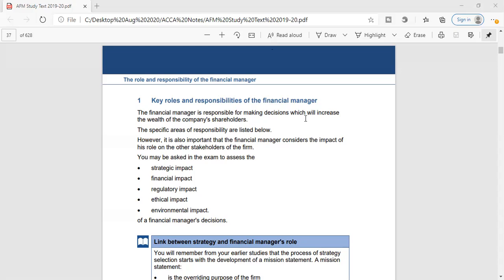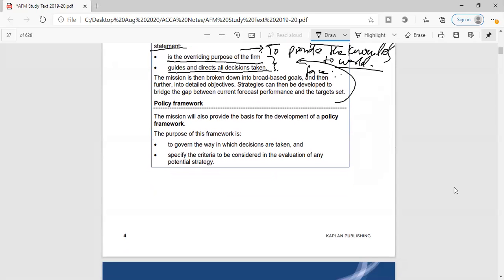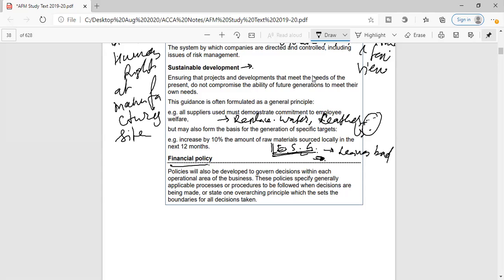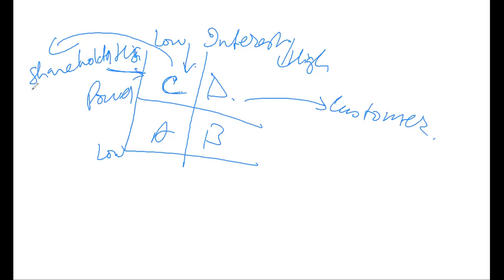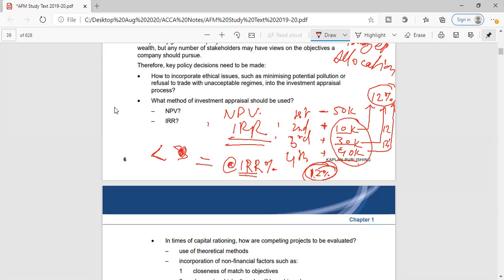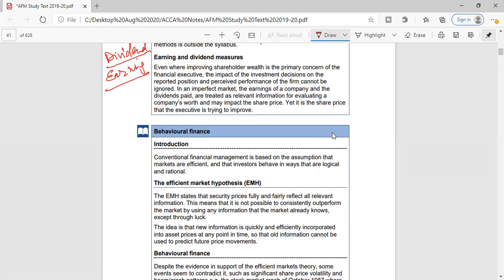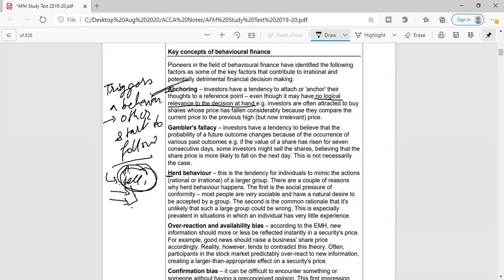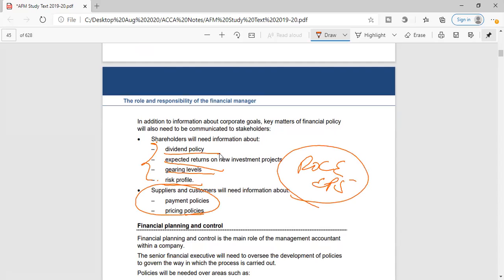Advanced Financial Management /Investment Appraisal /ACCA professional paper/ AFM ACCA Online class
This video is to help one understand key topics and concepts of first chapter of AFM (Advanced Financial Management Paper of ACCA professional exams).
The speaker is sharing the insight based on the rich experience of working at leadership level and as directors/Vice President of some of the world's largest banks such as JP Morgan, Citibank and State Street. He trained hundreds of individual and coached professionals in this area, as well as accounting and finance.